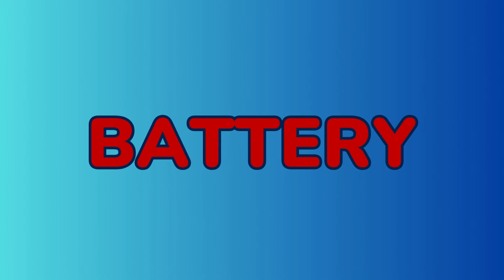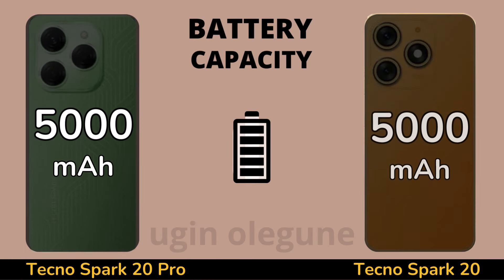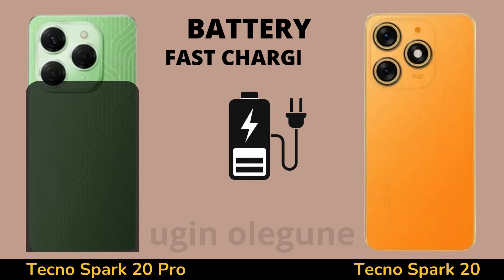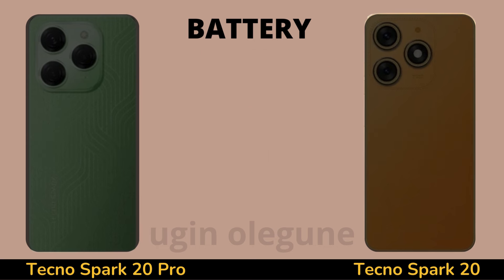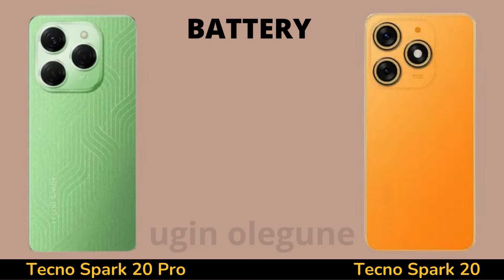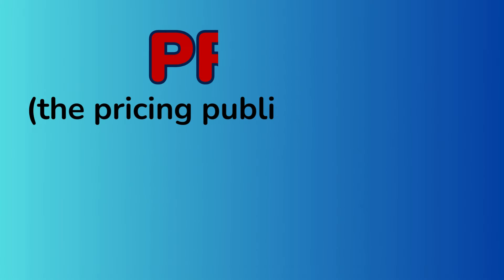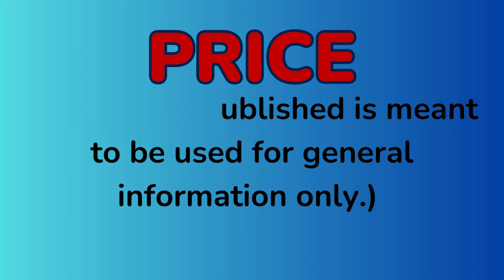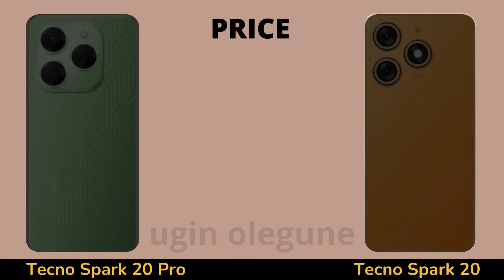Tecno Spark 20 Pro vs Tecno Spark 20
Tecno Spark 20 Pro vs Tecno Spark 20 comparison
Tecno Spark 20 Pro vs Tecno Spark 20 camera test
Tecno Spark 20 Pro vs Tecno Spark 20 speed test
Tecno Spark 20 Pro vs Tecno Spark 20 pubg test
Tecno Spark 20 Pro vs Tecno Spark 20 gaming test
Tecno Spark 20 Pro vs Tecno Spark 20 battery test
Tecno Spark 20 Pro vs Tecno Spark 20 battery drain test
Tecno Spark 20 Pro vs Tecno Spark 20 charging test
Tecno Spark 20 Pro vs Tecno Spark 20 antutu benchmark
Tecno Spark 20 Pro vs Tecno Spark 20 antutu test
Tecno Spark 20 Pro vs Tecno Spark 20 durability test
Tecno Spark 20 Pro vs Tecno Spark 20 test